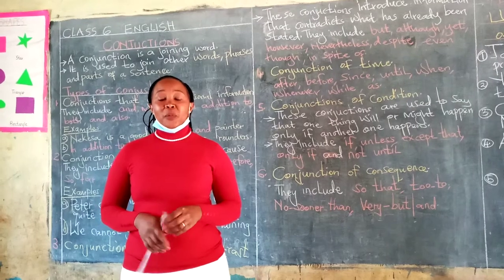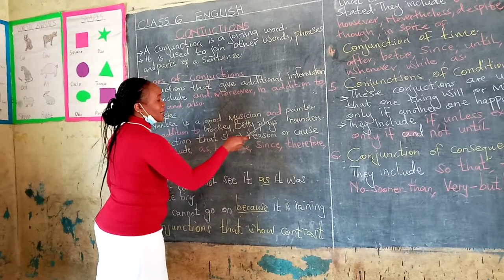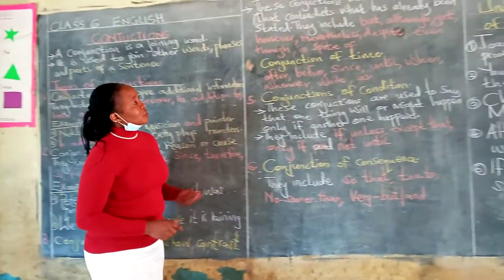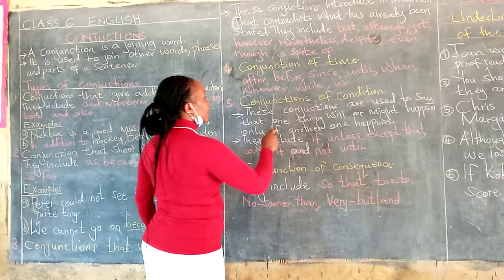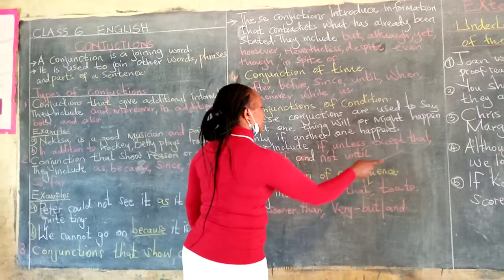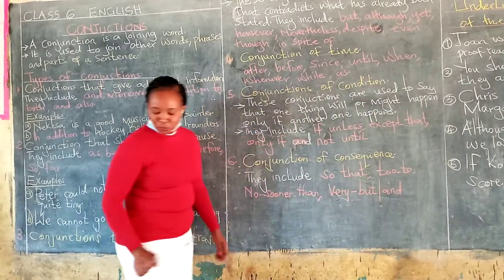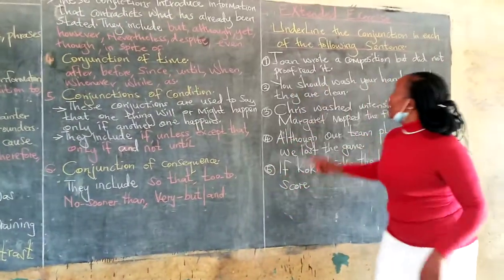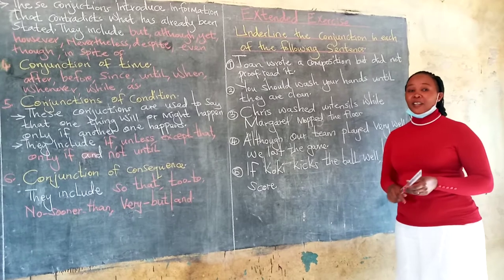STD 6 ENGLISH CONJUNCTIONS